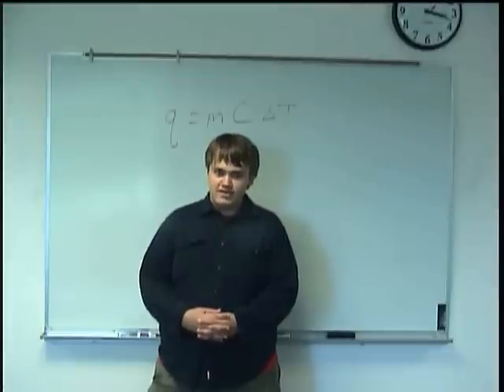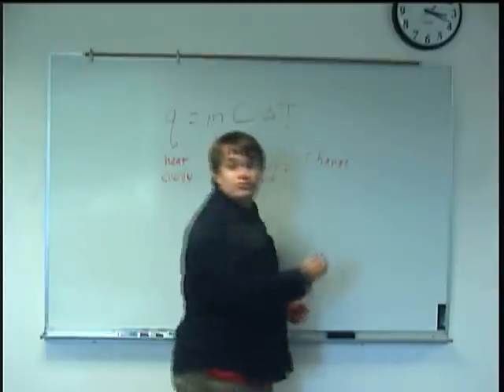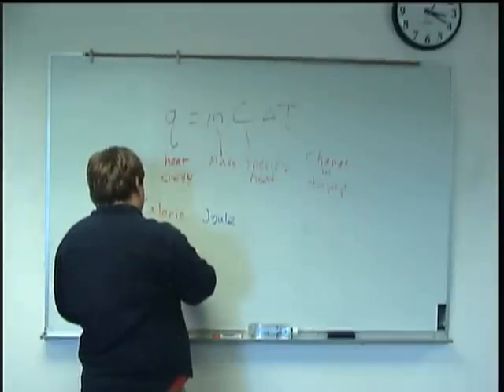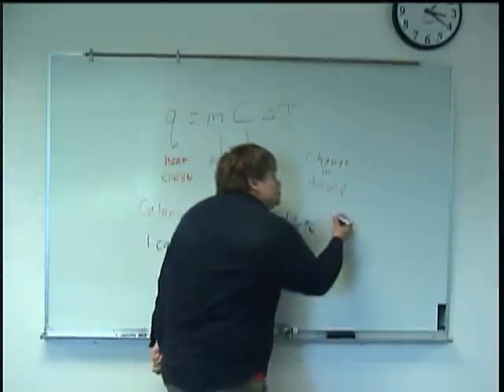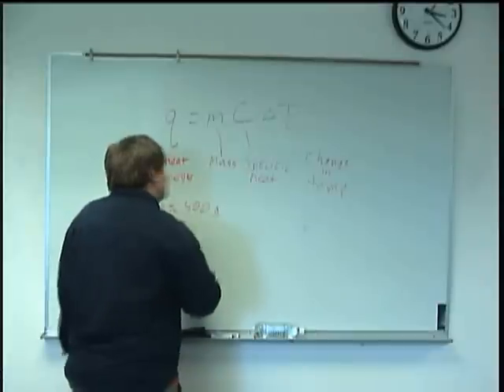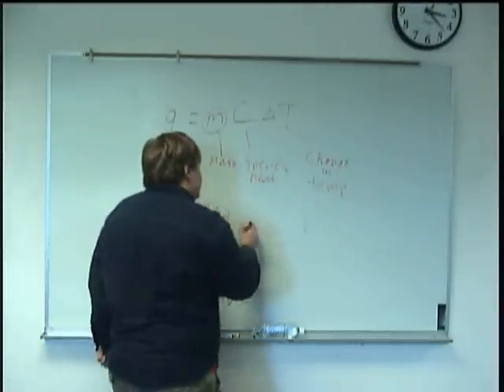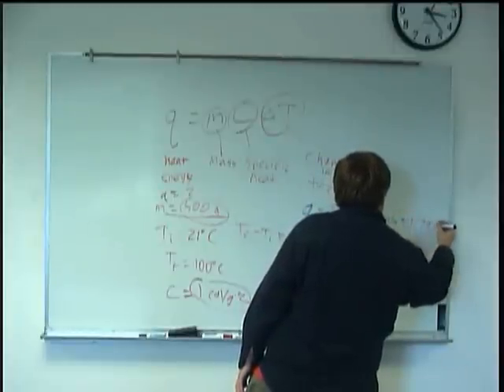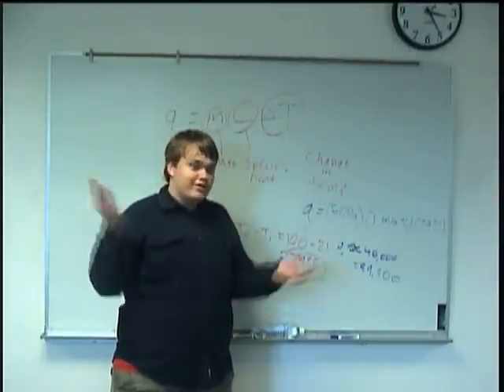Specific Heat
Clark College Tutoring and Writing Center tutor Kevin Martin introduces the concept of specific heat, explaining the various components of the specific heat equation and working a sample problem.